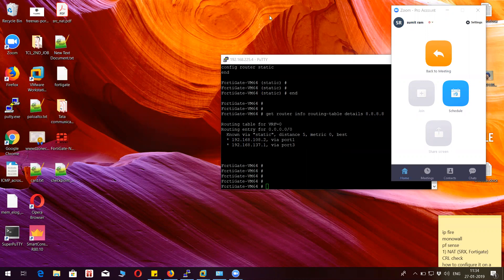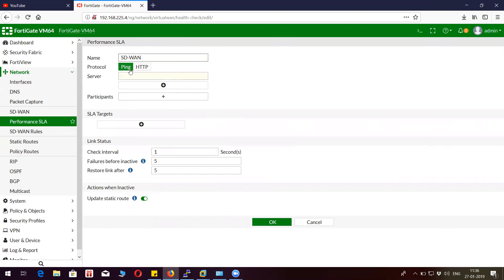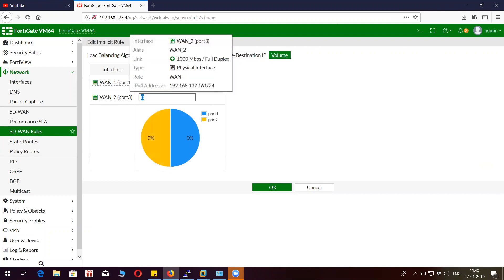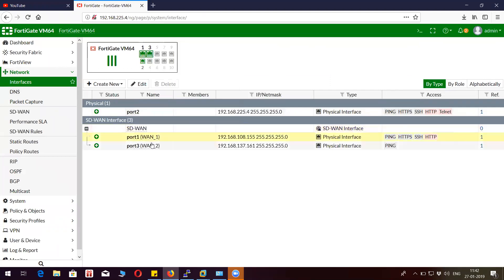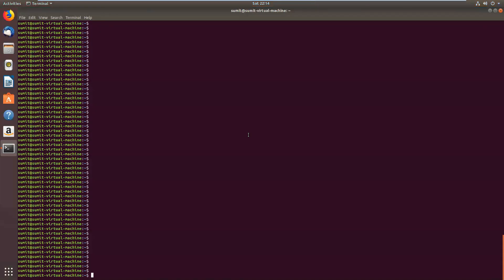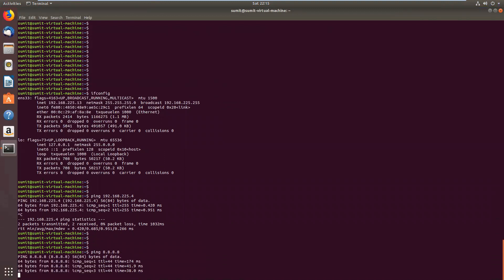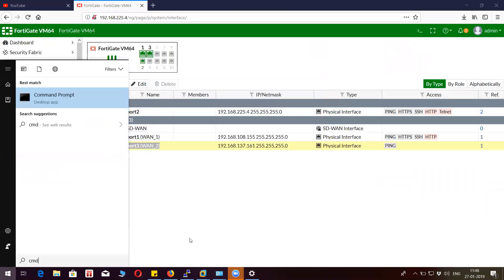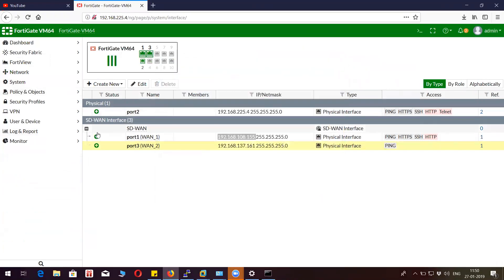SD-WAN | Load Balancing configuration on FortiGate Firewall with Failover Test [PART 1]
How to configure the SD-WAN on FortiGate firewall and test the Internet Link with dual ISP